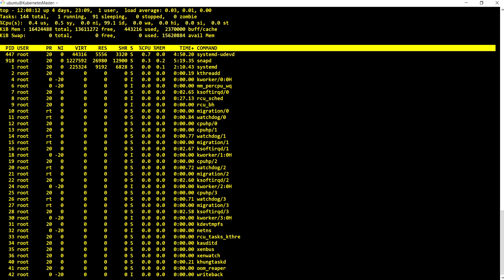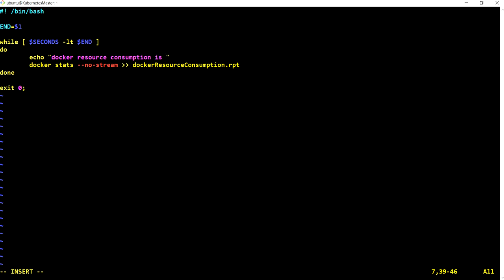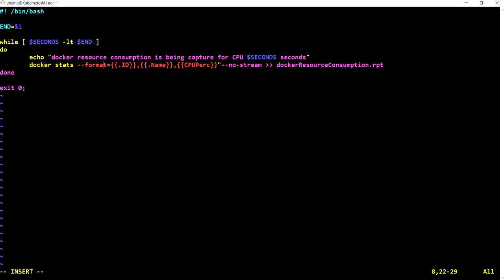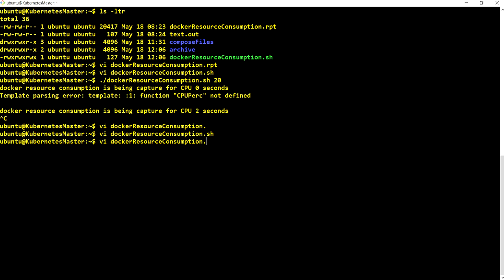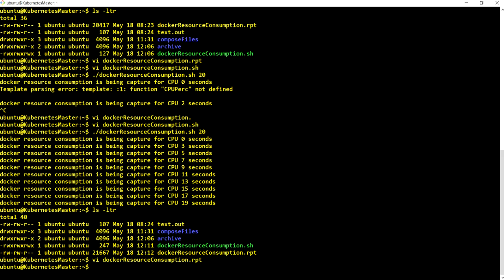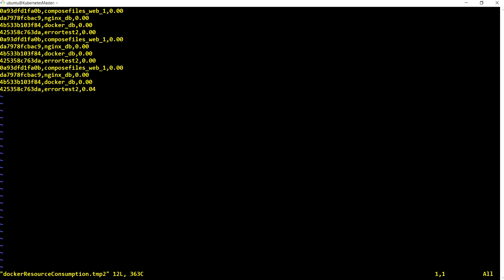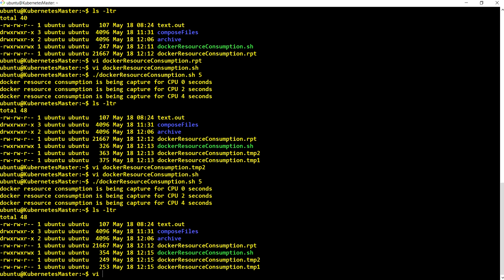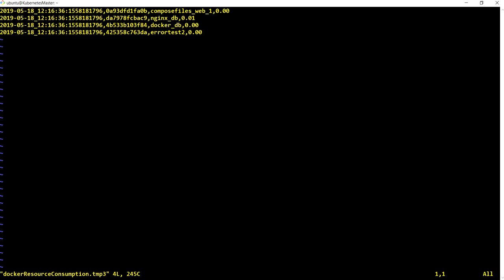Docker- How to convert docker resource consumption into Time Series data points (Part-2)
Docker Resource Consumption - Collecting resource consumption for any running container is equally important than building application to run under docker container. This video explains how can you write Shell script to collect resource consumption for all running container for any defined period of time.

1. How to convert docker stats output into time series data points
2. How to format docker stats output by using --format option
3. Enhance script to accept time duration from command line as an argument
4. Modify Shell scripts to
 i. Cleanup docker stats command output
 ii. Append timestamp to the output of docker stats command to make time series data

Docker- How to collect resource consumption for docker container ( With Shell Script) - Part1